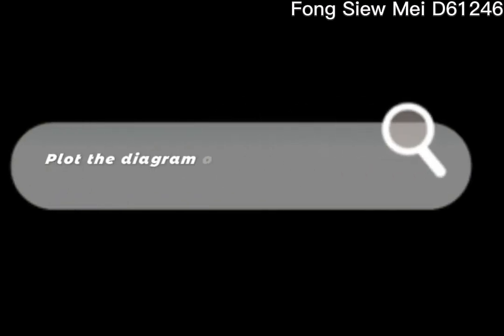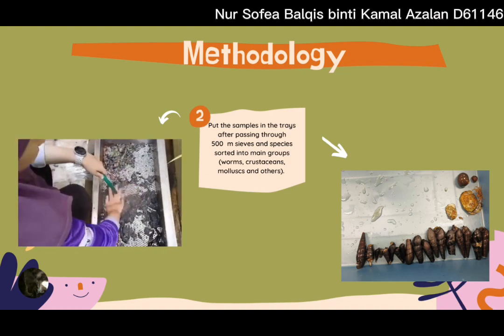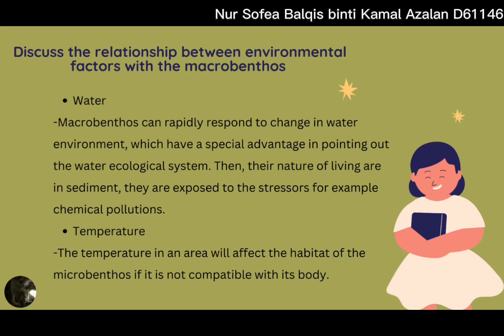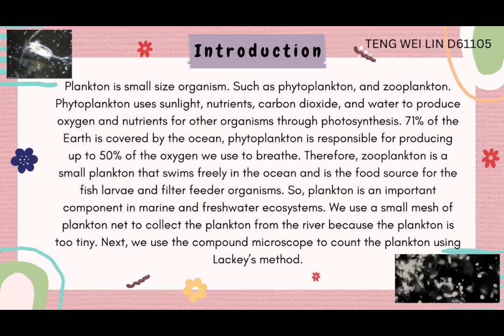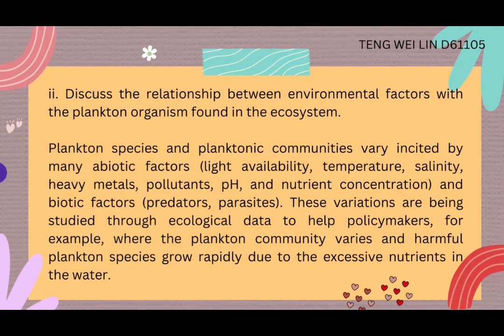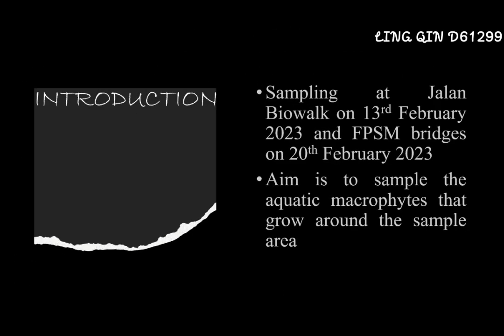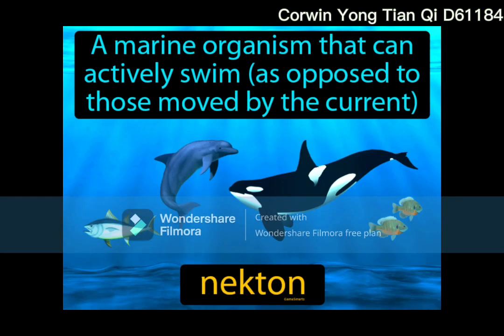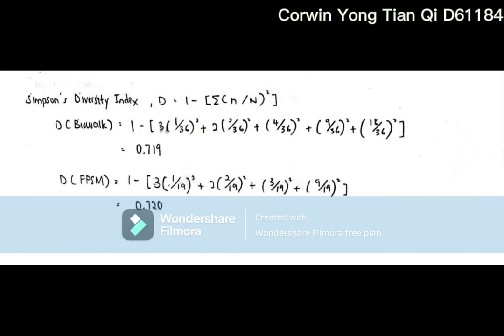Lab report AQU3003 (Group 2) K1